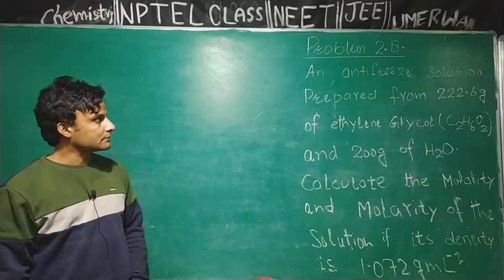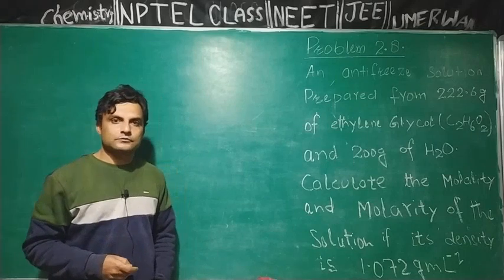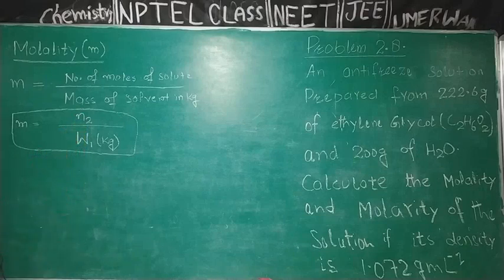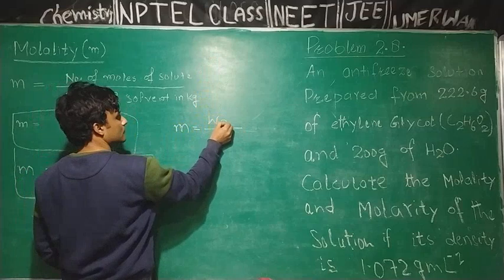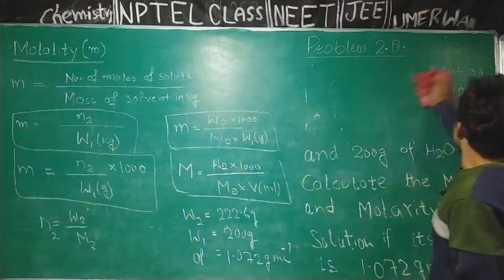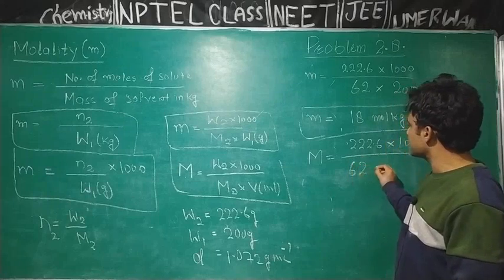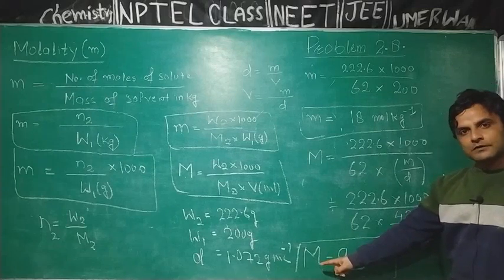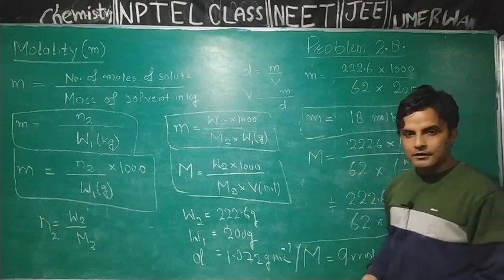Chemistry class 12 | NCERT Prob. 2.8 | Molality&Molarity from density| unit-2 |solutions|NEET|JEE .